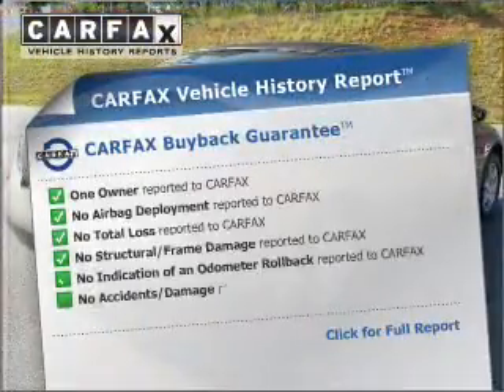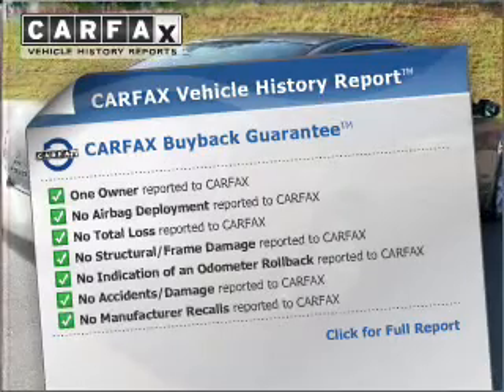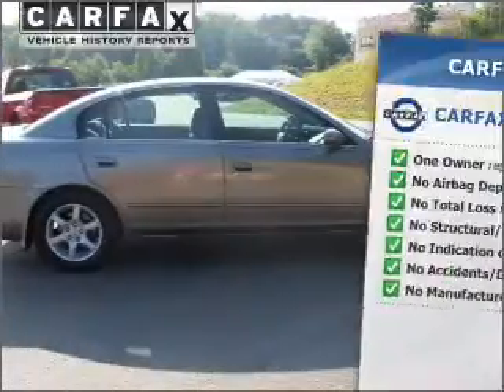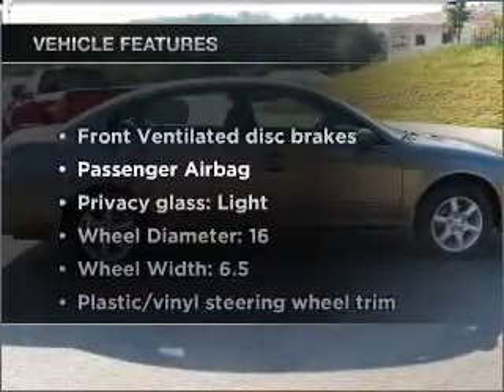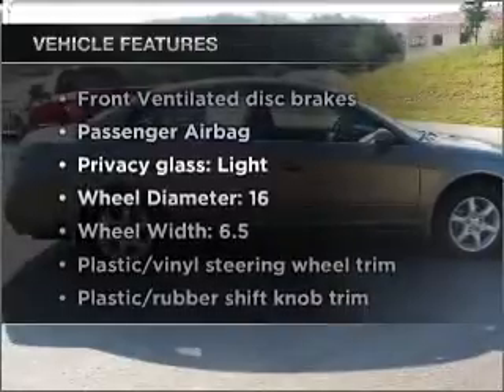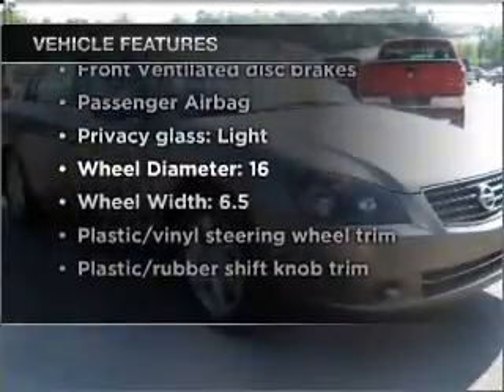2006 Nissan Altima - Gainesville GA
Year: 2006
Make: Nissan
Model: Altima
Trim: 2.5 S
Engine: 2.5 liter inline 4 cylinder 16 valve
Transmission: 4-Speed Automatic
Color: Pewter
Mileage: 48135
Address:
3115 Frontage Rd